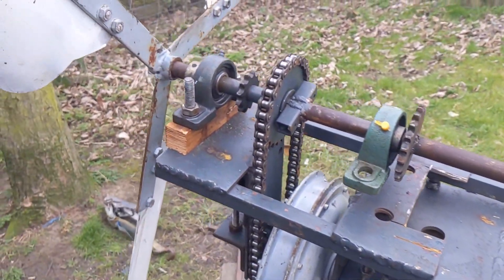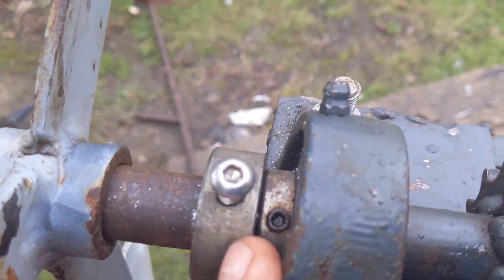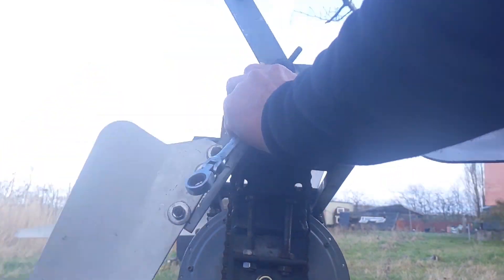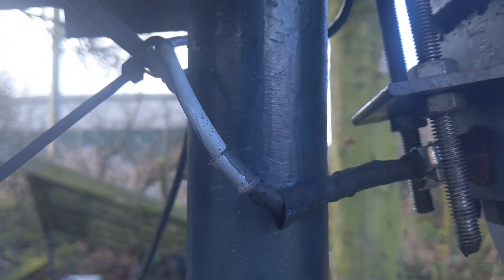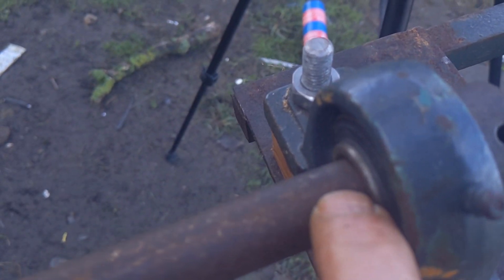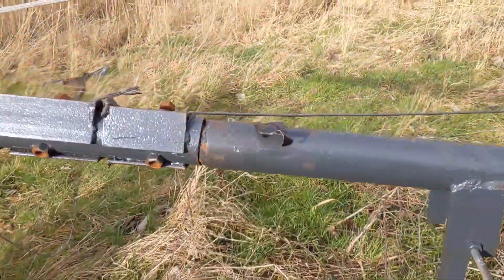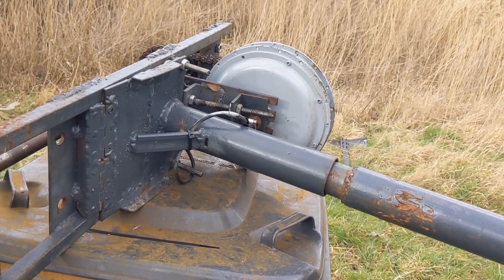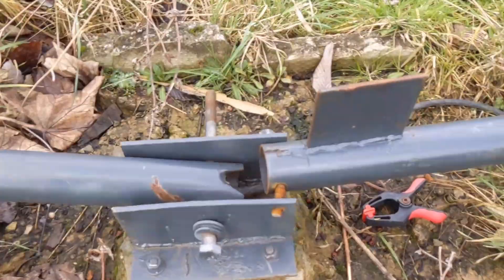Electric Bike 48v 1kw Hub Motor Wind Turbine Free Energy Project - 14th February 2022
In this video I manage to get the turbine on the tower which I am very happy about , I wanted to video most of the stuff I did to show how much work something like this can take to build from scratch and make it run sweet.

Jobs still left to do

Sort the gin pole ( 1hr Job )
Check the wire ropes are all OK ( 15 min job )
Straighten the bent blade ( 10 minute job )
Put the blades on ( 5 minute job )
Hoist the beauty in to the air ( 10 minute job )
Wire in the new power meter ( 15 minute job )

On Thursday and Friday we are due to have a very windy few hours gusting to 50mph, I will be n hand to record it and see how much power it makes.